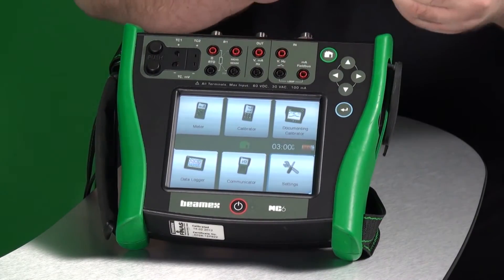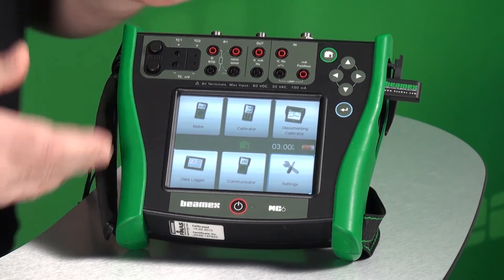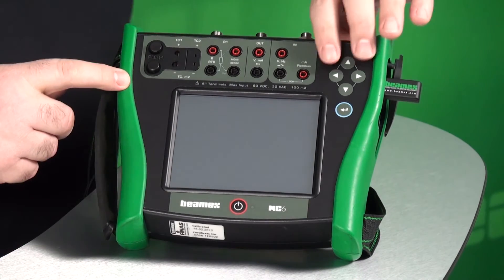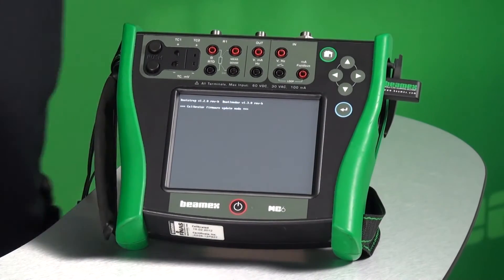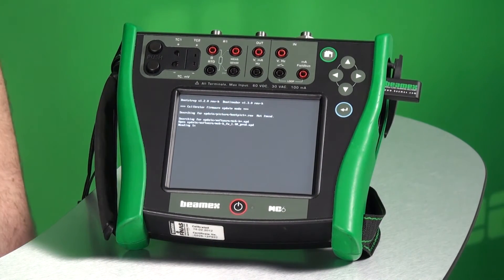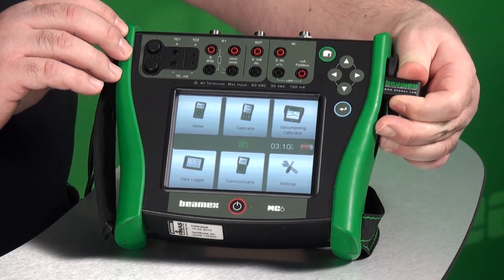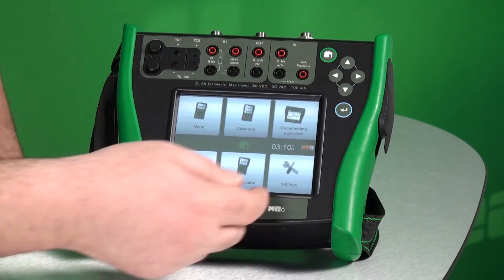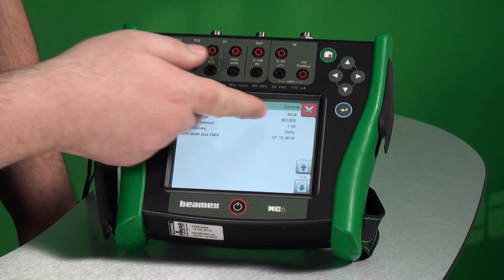How to update the firmware of the Beamex MC6 calibrator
In this short video, Roy shows how to easily update the firmware of the Beamex MC6 calibrator. The latest firmware updates are always available on our website download center

About Roy’s Calibration Academy:
Roy Tomalino is a calibration expert with several years of experience with Beamex products. Roy has been teaching calibration management for 13 years and is currently working as a professional services engineer at Beamex US, where he conducts educational training sessions and provides technical support for Beamex customers. In Roy’s Calibration Academy you get to know more about process calibration.